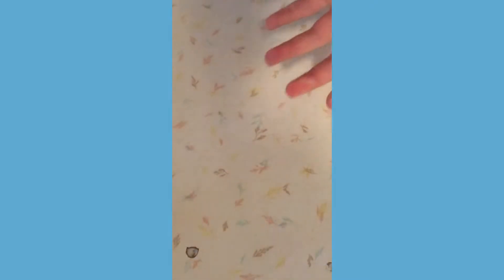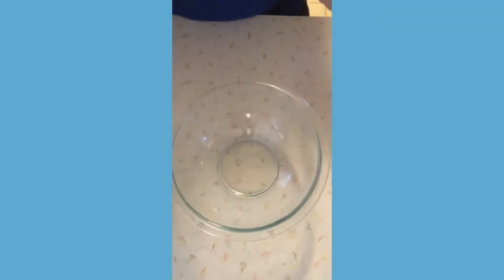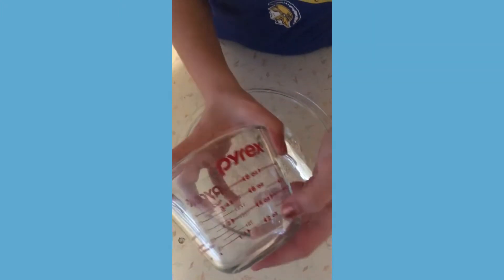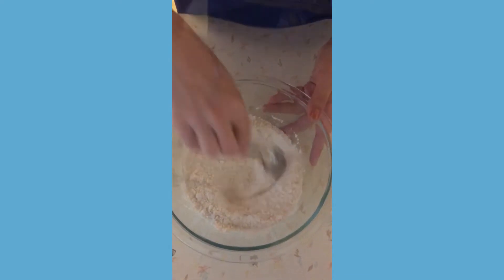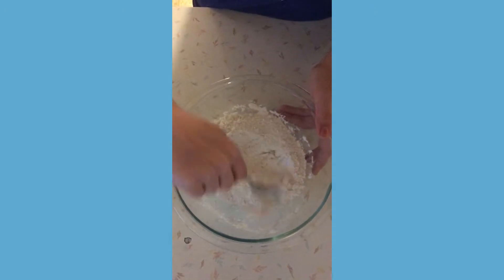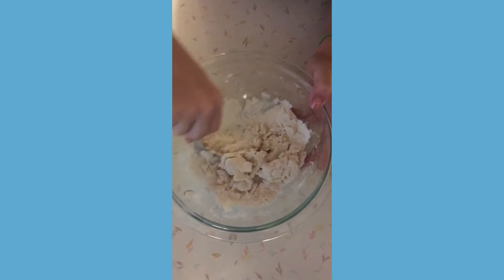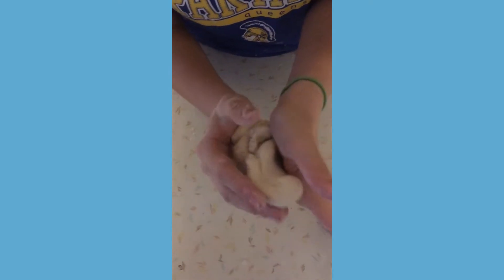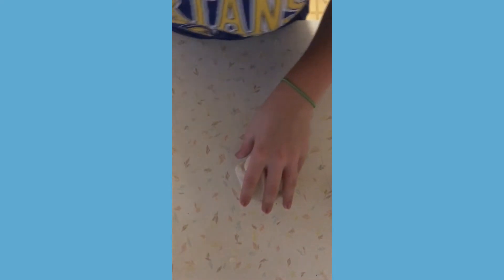DIY PlayDoh! ft. lil sheehan!!